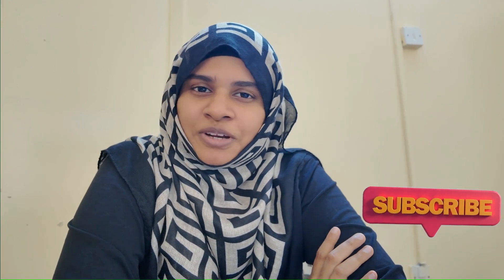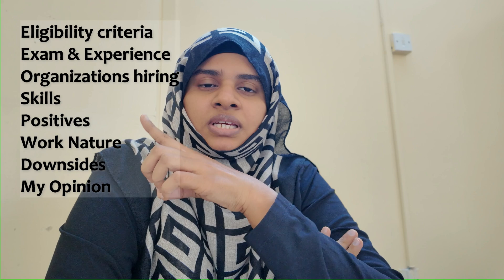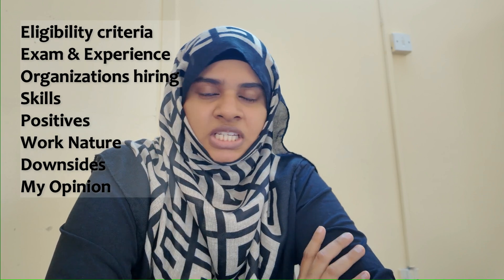Trainee Pharmacist in UAE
👋 Hey there! I’m Dr. Fathima Shameen, and this is Beyond Rx — your go-to spot to level up as a pharmacist and explore everything beyond just filling prescriptions.

💊 What you'll find here:
• How to become a confident, skilled pharmacist
• Pharmacy career paths & international opportunities
• Insights on real-world pharmacy, trends & vlogs

🎯 Whether you're a pharmacy student, intern, or practicing pharmacist, this channel is your space to learn, grow, and lead.

📰 Newsletter: Rx Insights by Fathima Shameen